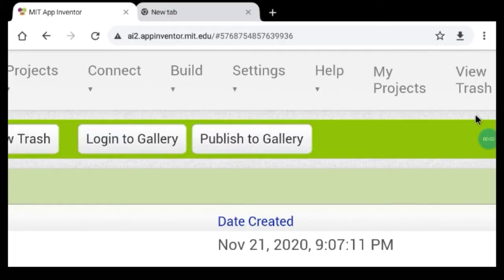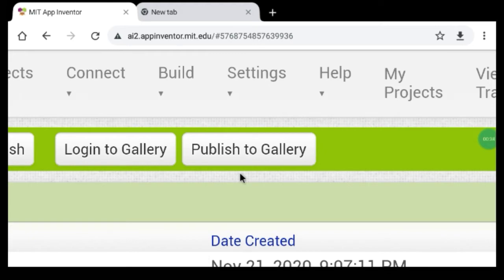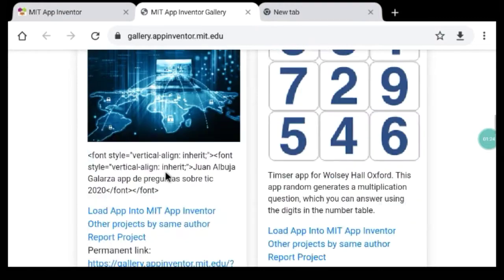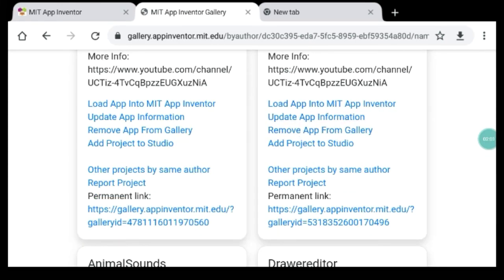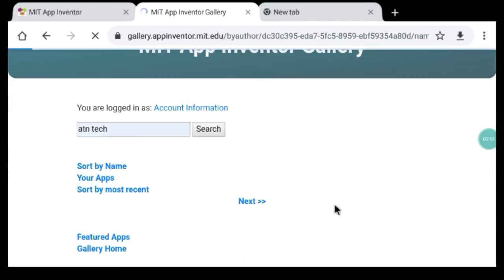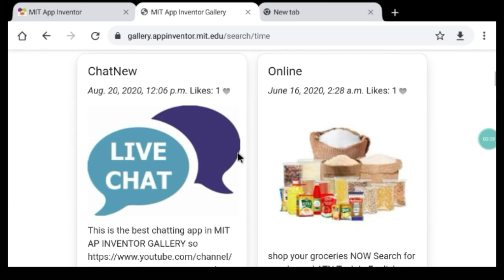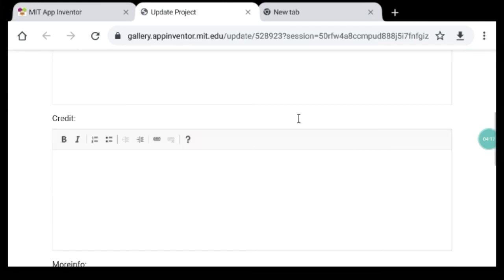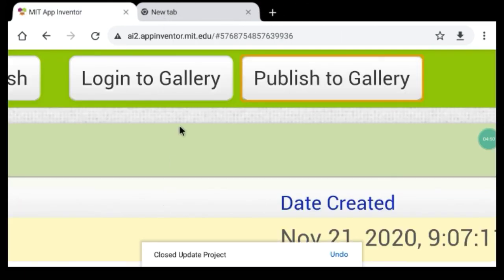What is GALLERY in MIT App Inventor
Here you can ask me your doubts, and also give me suggestions and ideas to make videos as well as tell me how was my videos.

                         MY GEARS
My camera Sony DSC W830 Cyber-Shot 20.1 MP Black with 8X Optical Zoom
My watch Mi Band 3 (Black)
My earphone TIGI BLUETOOTH EARPHONE
My Bluetooth speaker Artis BT08 Wireless Portable Bluetooth Speaker with Aux in/TF Card Reader/Mic (White)